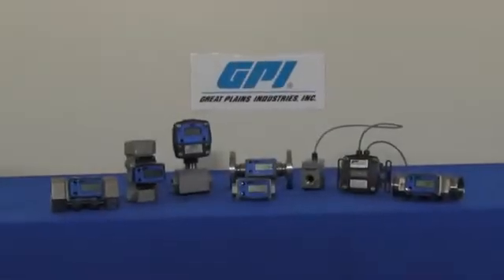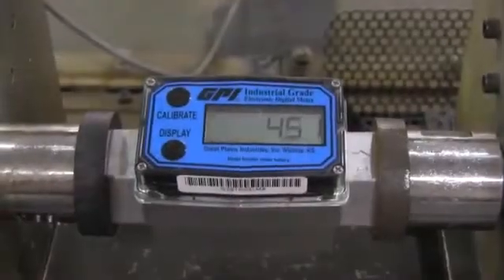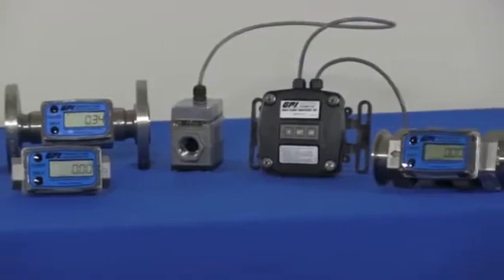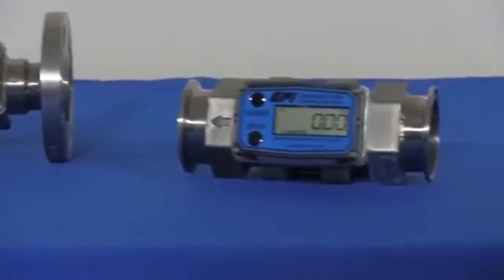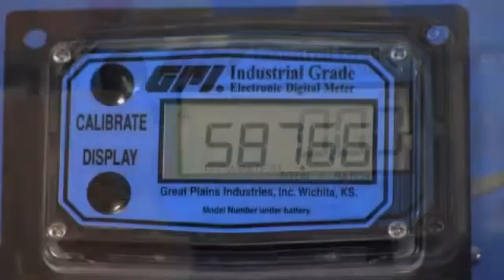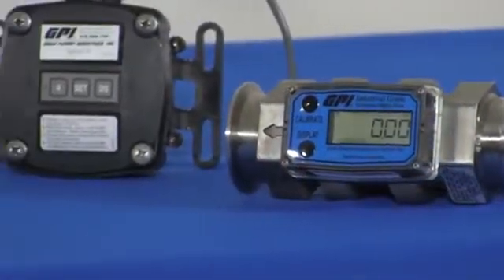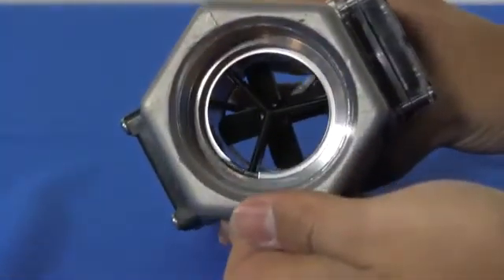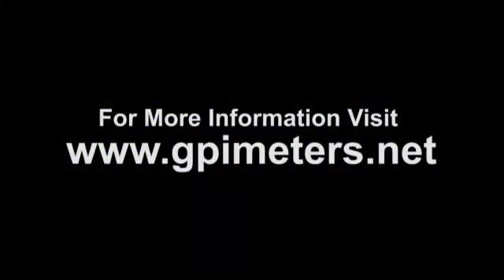GPI G2 Stainless Steel Chemical Flowmeters | Instrumart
The industrial grade GPI G2 turbine flow meter offers durable, compact, and high precision fluid measurement. By combining a turbine and a basic flow sensing device with a direct-mounted, microprocessor-based computer, the entire GPI G2 turbine flow meter system is incorporated into one device which is FM Approved for Intrinsically Safe Class 1, Division 1 uses.